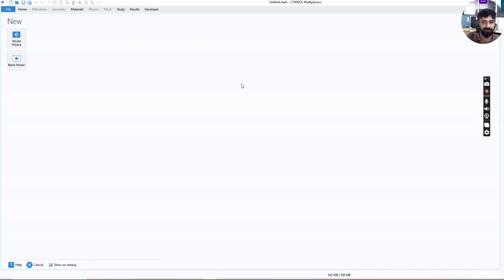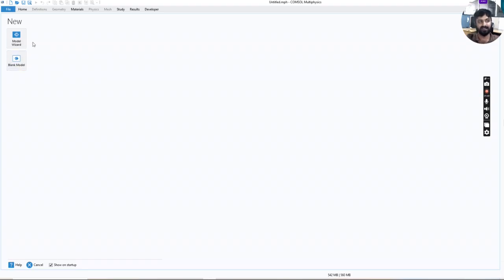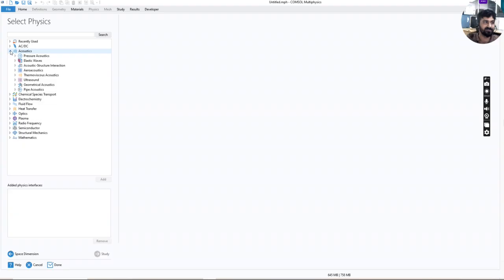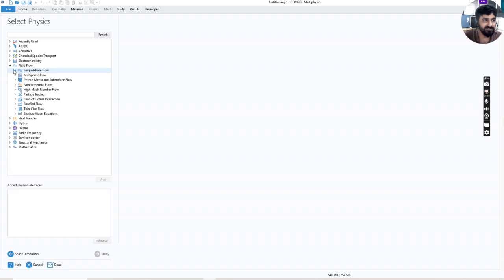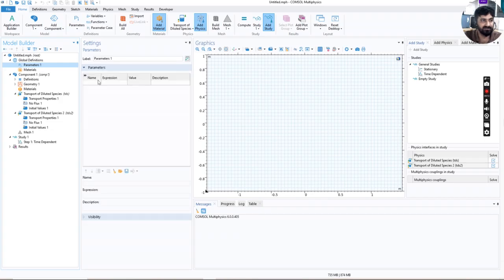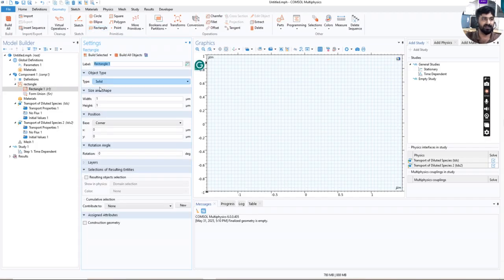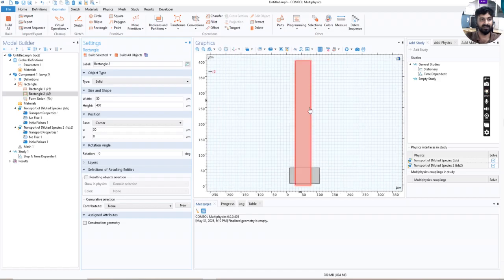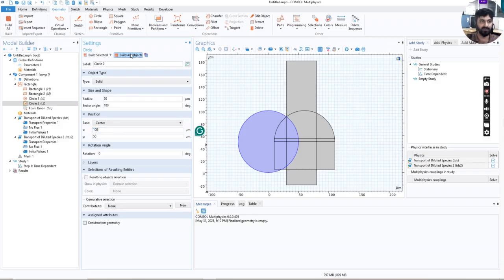Creating 2D geometry in COMSOL L-2